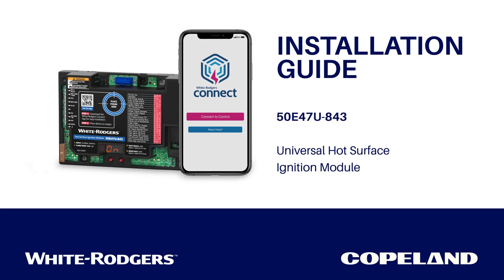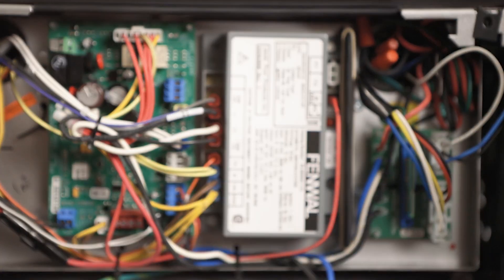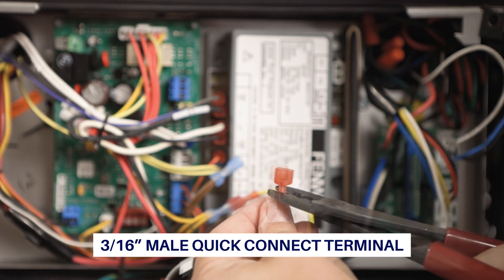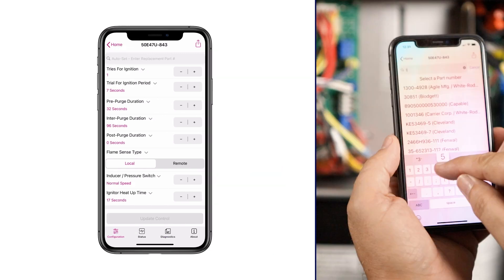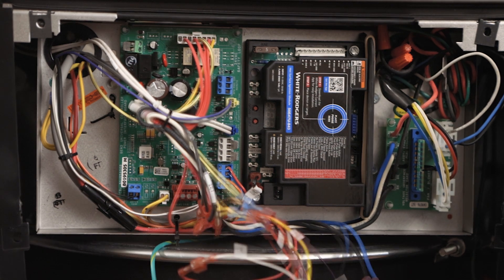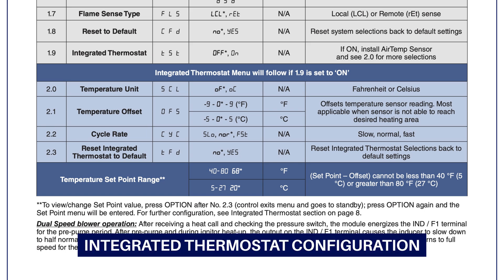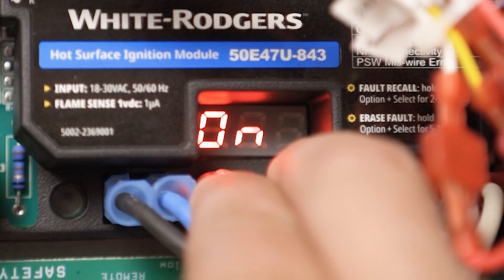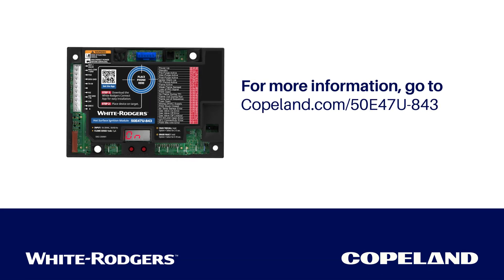50E47U-843 Hot Surface Ignition Module | Installation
Step-by-step instructions for easy installation of White-Rodgers 50E47U-843 hot surface ignition for multiple applications that use 24V, 120V or 240V ignitors.

00:00 Introduction
00:20 What’s in the box?
01:12 Getting started
01:49 Configuration
05:30 Configure using WR Connect
08:05 Reconnect wiring
09:17 Power up & Manual Configuration
10:29 Test System
10:56 Flame Sensi
11:48 Diagnostics & WR Connect